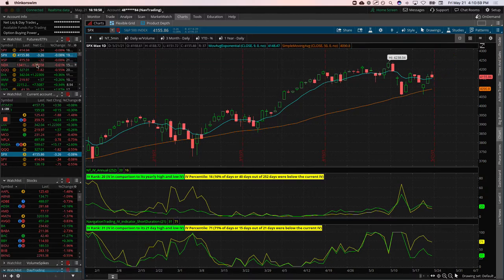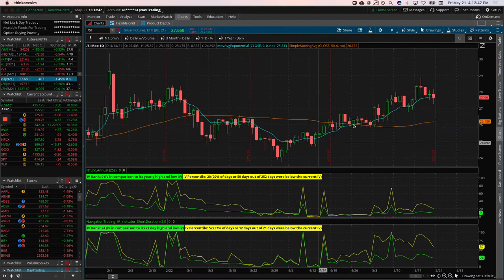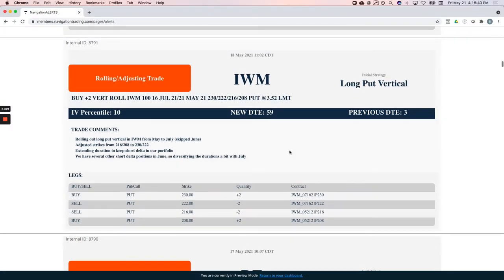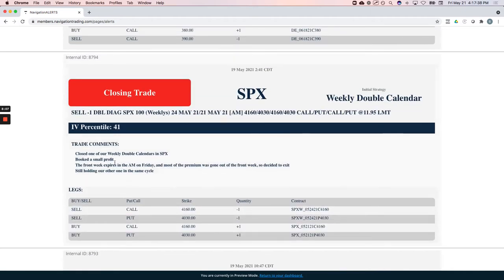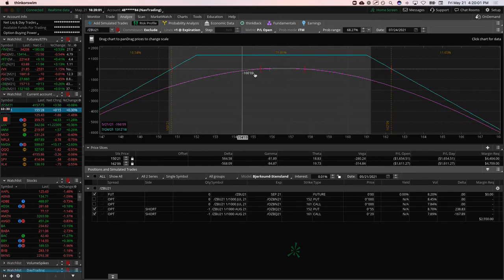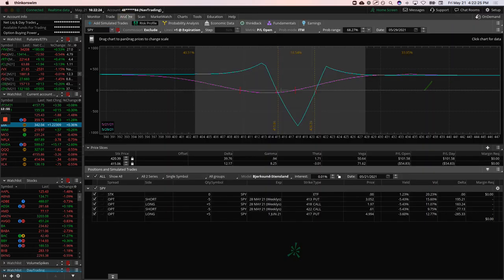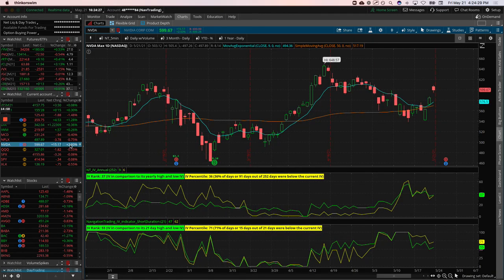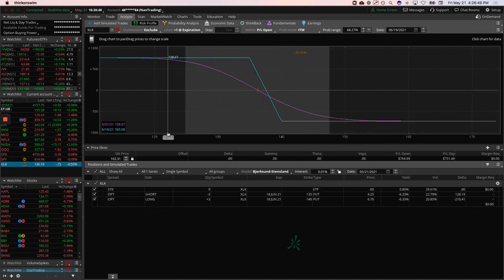Trading Options - Weekly Video Update from May 21, 2021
Each week our NavigationTrading Pro Members get access to a Weekly Video Update to review all trades from the week. Here is one from May 21, 2021.

to learn more about our Pro Membership!

Happy Trading!

YouTube.com/navigationtrading
Facebook.com/navigationtrading